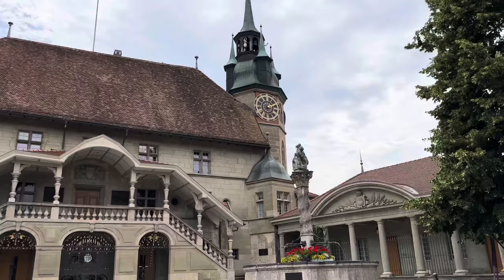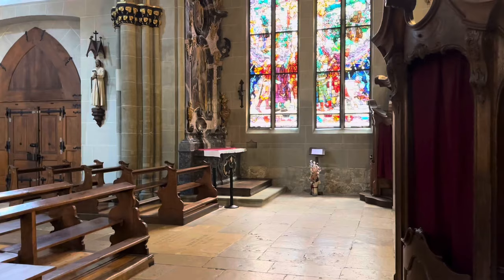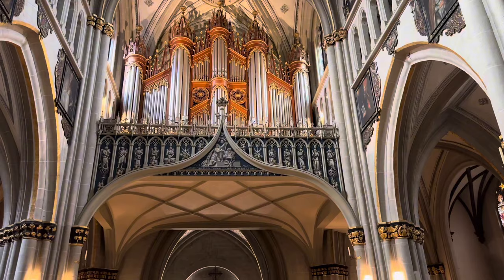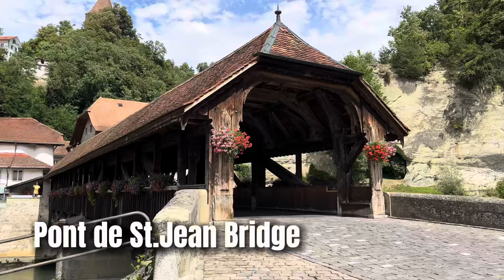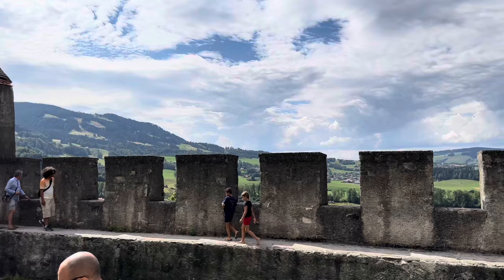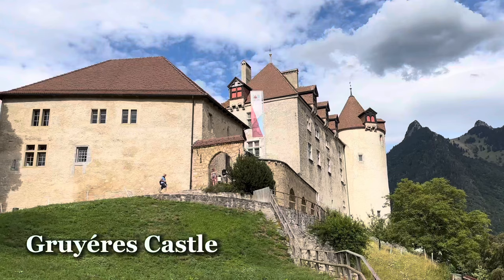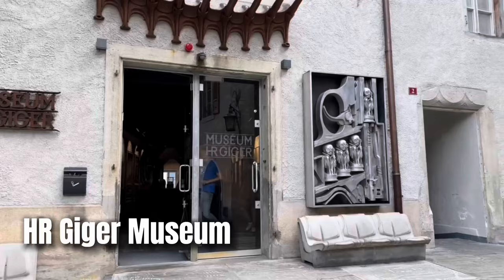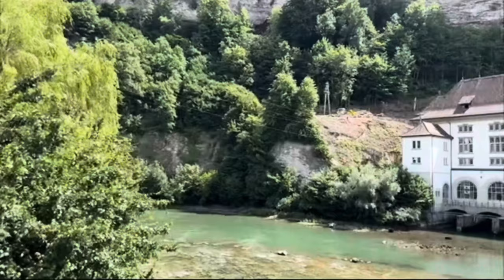FRIBOURG - Switzerland - Gruyères Village & HR Giger Museum || Travel Tube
Looking for a Perfect FRIBOURG - Switzerland - Gruyères Village & HR Giger Museum || Travel Tube

Welcome to FRIBOURG, Switzerland! In this captivating video, join us as we delve into the mesmerizing beauty of Gruyères Village and venture into the extraordinary HR Giger Museum. Prepare to be enthralled by the picturesque landscapes, rich history, and the surreal artistry that awaits you.

Begin your adventure in Gruyères Village, a charming Swiss gem nestled amidst breathtaking landscapes. Immerse yourself in its idyllic cobblestone streets, adorned with picturesque houses and blooming flowers. Witness the captivating fusion of medieval and modern architecture, which infuses this village with an irresistible charm.

Indulge your senses at the world-famous HR Giger Museum, dedicated to the incredible works of the visionary artist H.R. Giger. Step into a world where imagination meets reality, as Giger's striking masterpieces take you on a journey through dark, surreal, and mesmerizing realms. Marvel at the awe-inspiring sculptures, paintings, and collections that showcase the genius of this celebrated Swiss artist.

As you explore FRIBOURG, let the enchanting landscapes of Gruyères Village mesmerize you, while the HR Giger Museum challenges your perception and stimulates your curiosity. Discover the unique blend of natural beauty and artistic brilliance that this Swiss destination has to offer.

Whether you are an art enthusiast, history lover, or simply seeking a captivating travel experience, FRIBOURG, Switzerland promises to leave an everlasting impression. Join us on this unforgettable journey and embrace the wondrous allure of Gruyères Village and the HR Giger Museum.